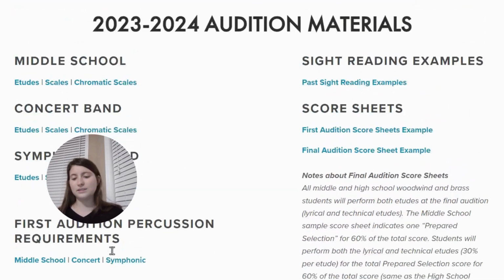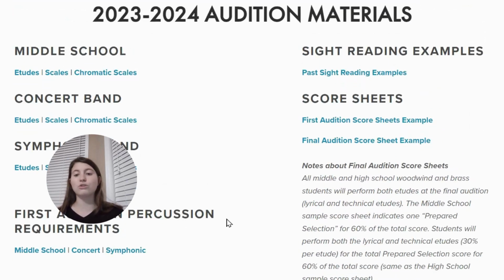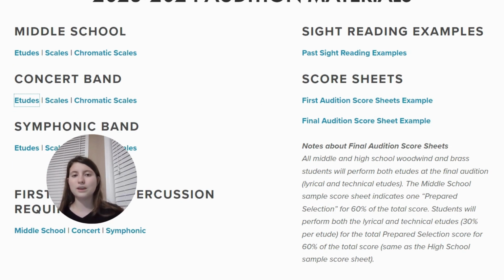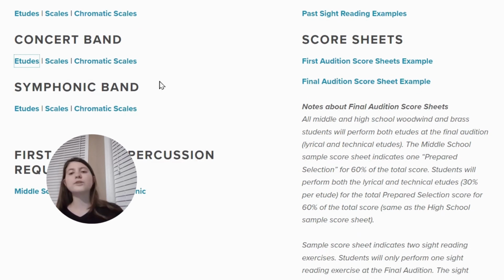How to District Honor Band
Have you heard the recent District Honor Band performances and want to join next year but don't know how? Then this video is for you!!!